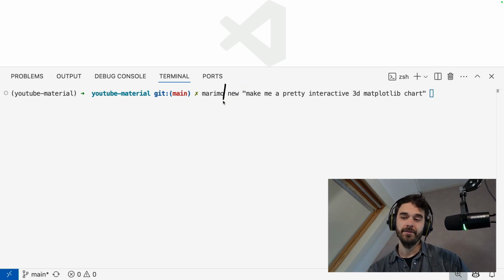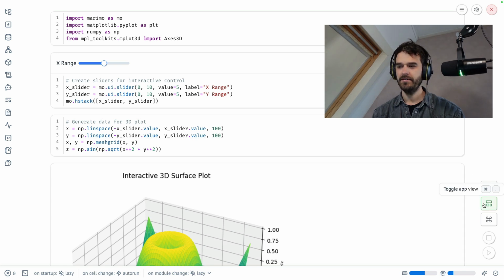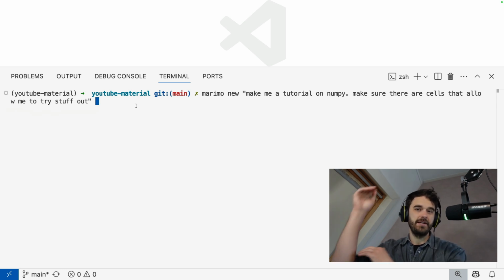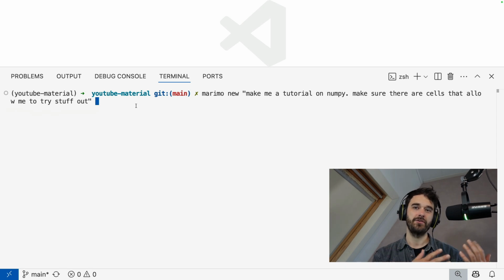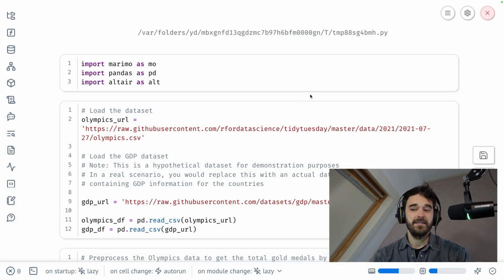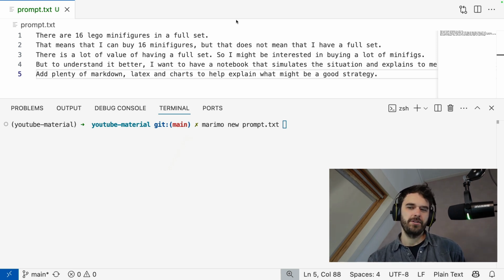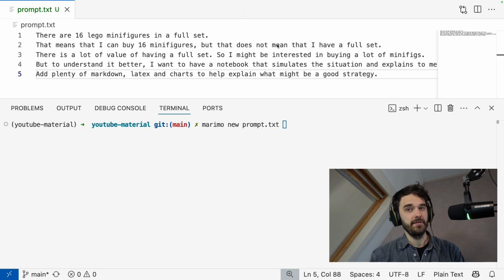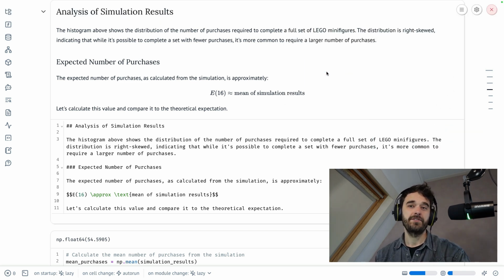A "new" feature for marimo ... literally!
marimo now has a "new" command that allows you to generate notebooks from scratch using zero-shot techniques. We use OpenAI for this and we have a short while before our credits pass the expiration date, so feel free to use this feature as much as you like!